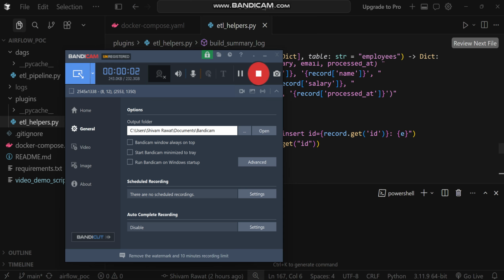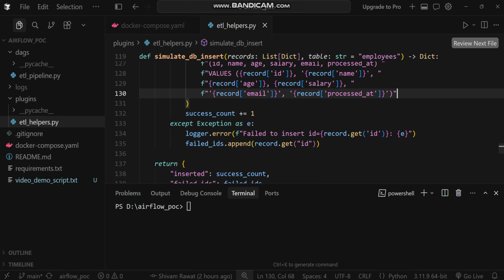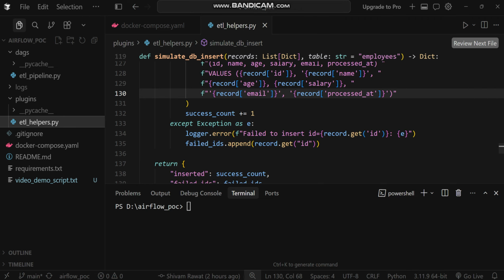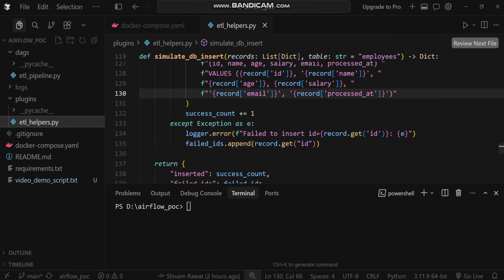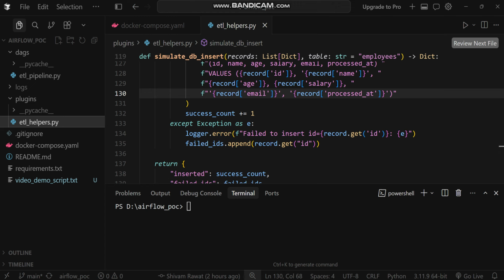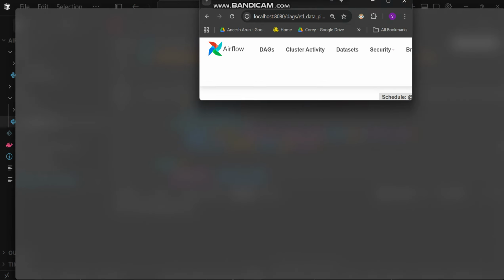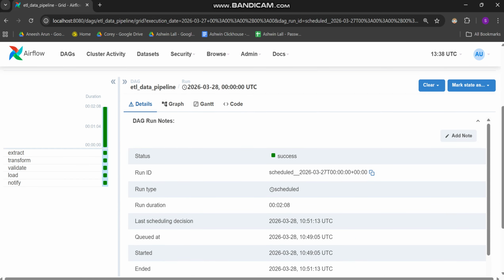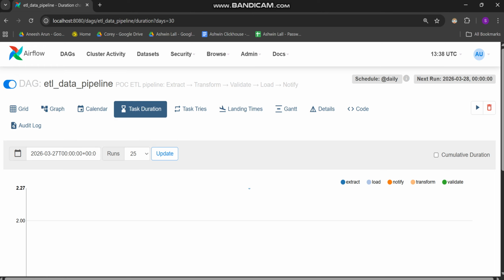Apache Airflow ETL Data Pipeline — Proof of Concept (POC)